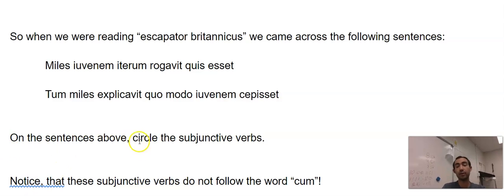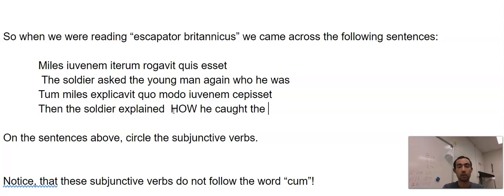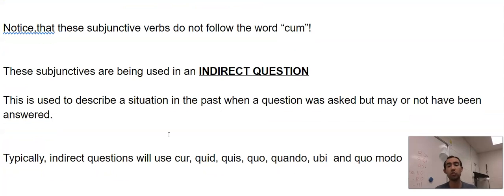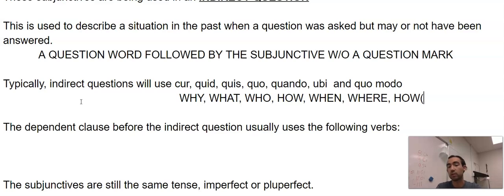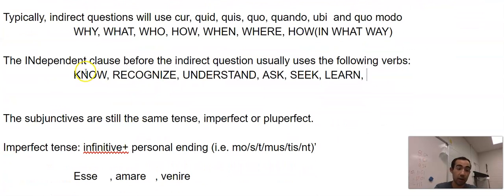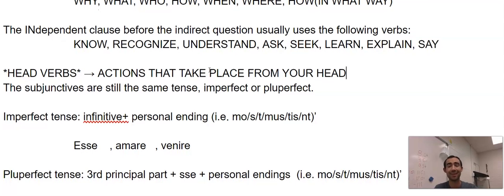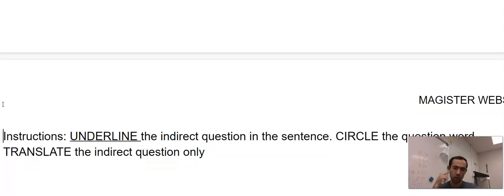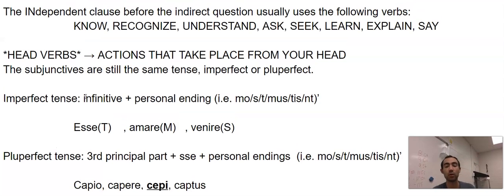Indirect Questions Notes